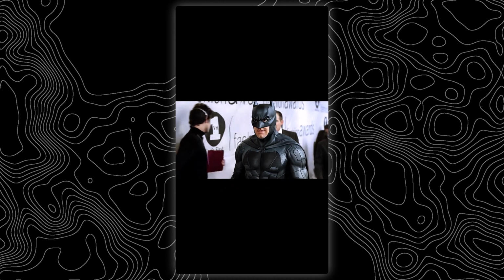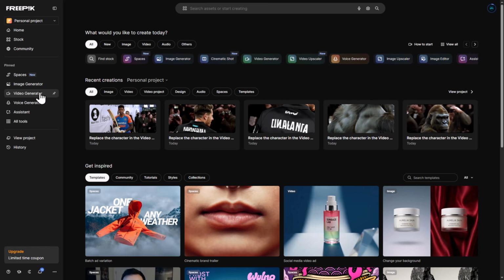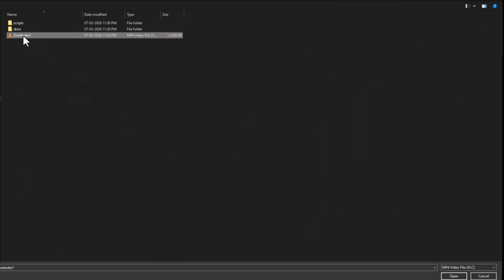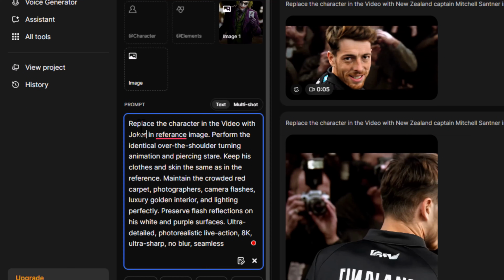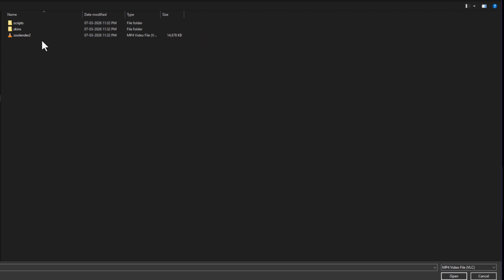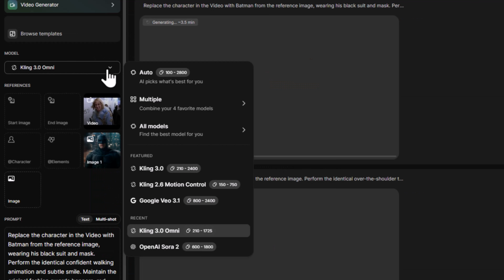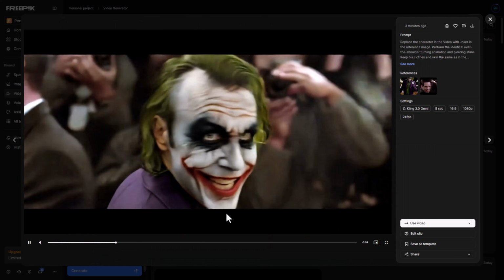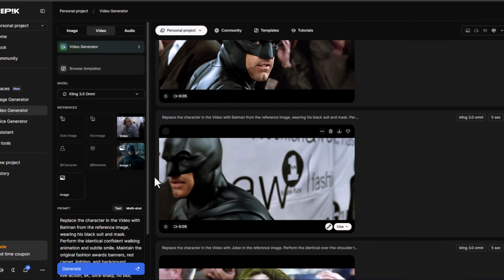How to Make Viral Zoolander Trend AI Video (Step-by-Step Tutorial)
Learn how to make the viral Zoolander AI trend video step by step using AI tools. In this tutorial, I show the exact method creators are using to turn the famous Zoolander meme into viral Instagram and YouTube videos by replacing characters with AI.

You’ll learn how to split the original meme into two frames, generate AI videos using Kling 3 Omni, and replace characters like Joker or Batman using AI image prompts. This method works with platforms like Freepik and other AI video generators.

By following this step-by-step guide, you can create your own Zoolander AI meme videos and upload them to Instagram Reels, YouTube Shorts, or TikTok.

This tutorial covers:
• How to prepare the Zoolander meme video
• How to generate AI videos using Kling 3 Omni
• How to replace characters using prompts
• How to combine clips in a video editor
• How creators are making viral AI meme videos